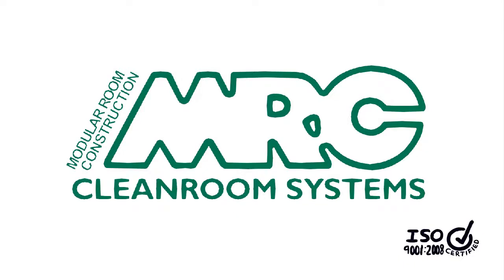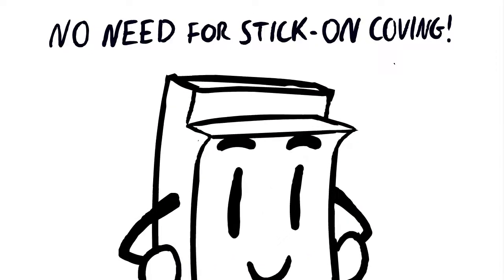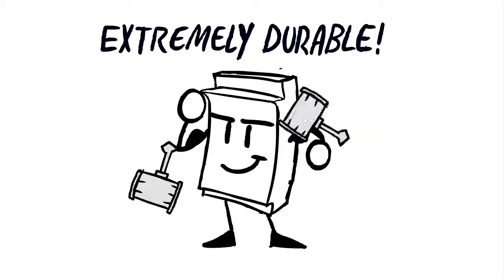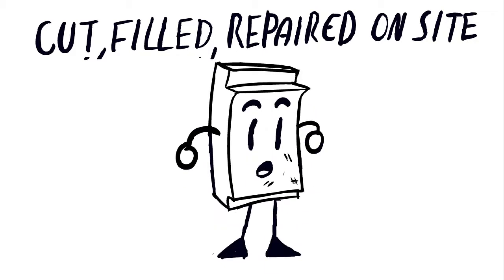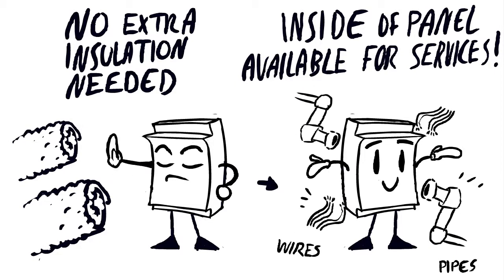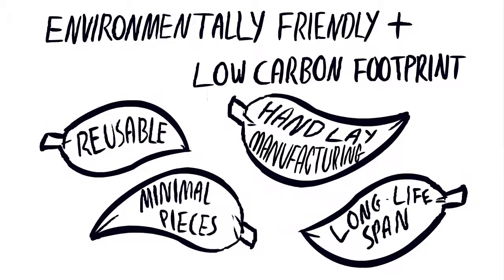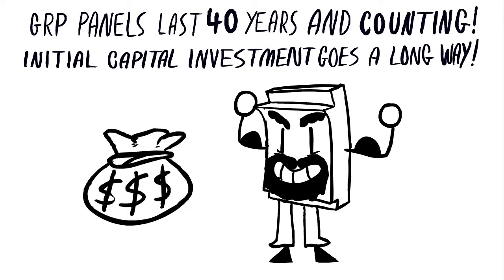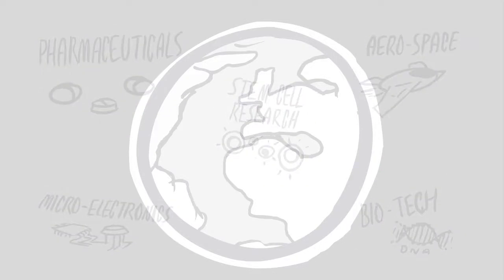MRC Systems presents: The Most Advanced GRP Cleanroom Panels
Learn more about the advantages of our GRP cleanroom panels. Driving innovation in pharmaceuticals, aerospace, healthcare, micro- electronics and more.